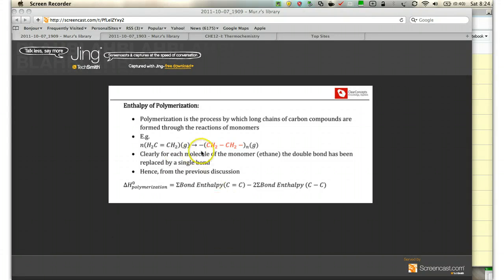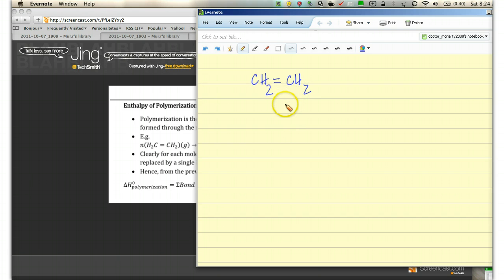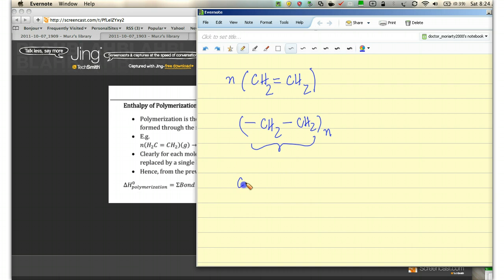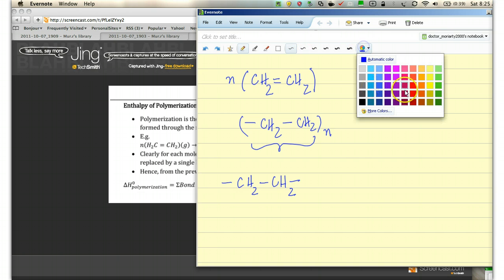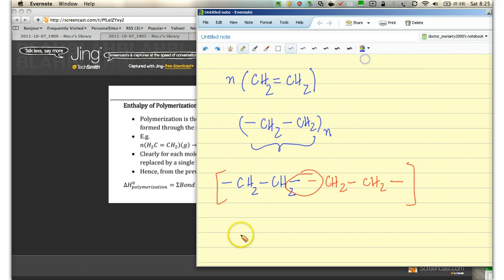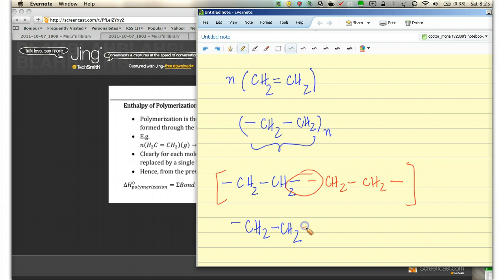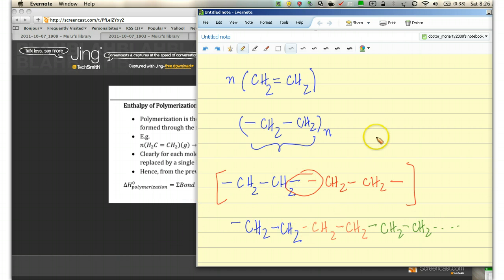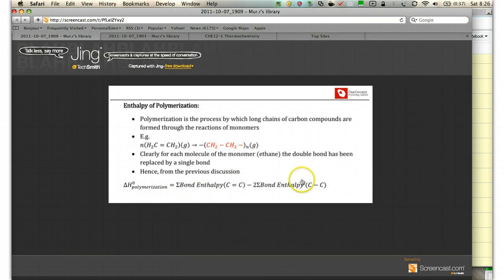Enthalpy of Polymeriation: Free IIT Coaching Video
Calculation of enthalpy of polymerization